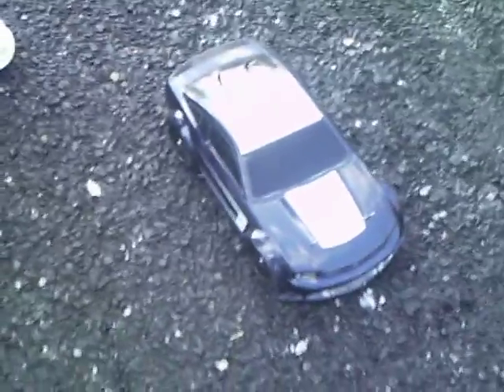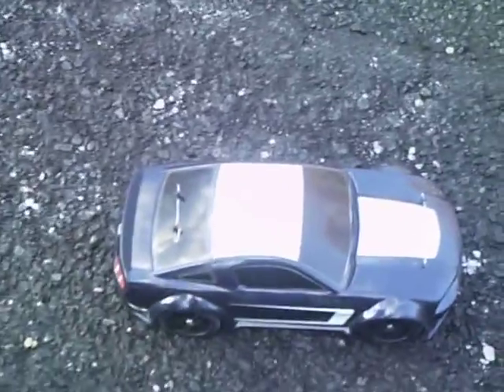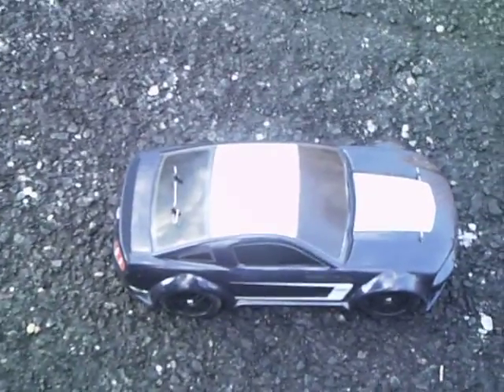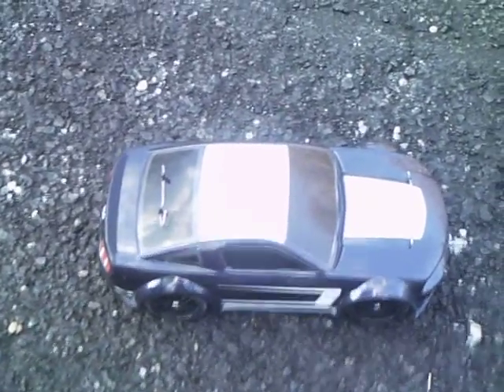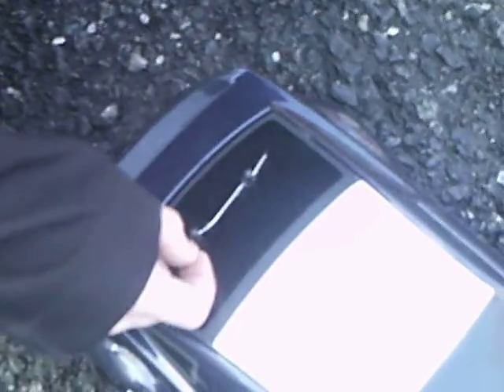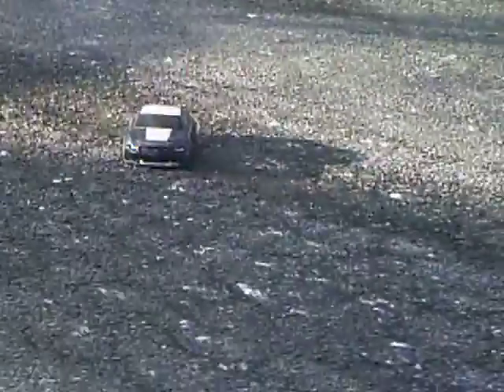traxxas mustang vxl running